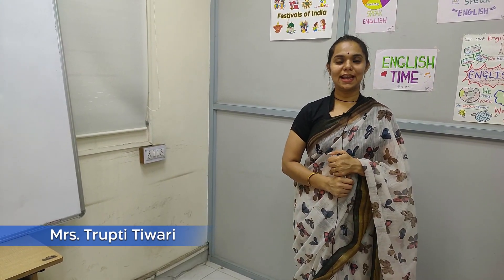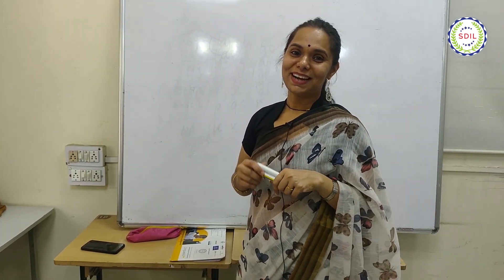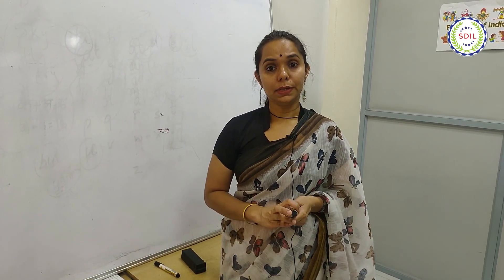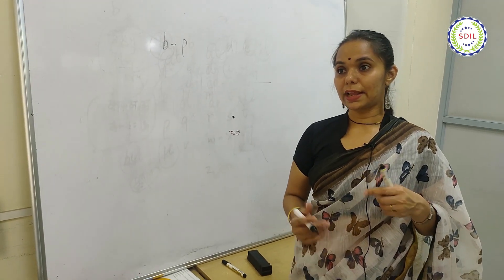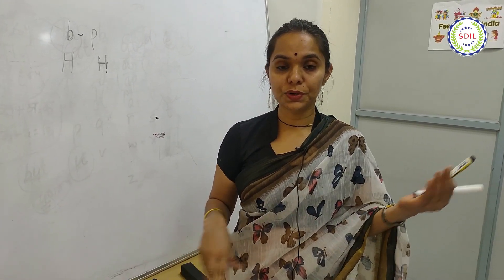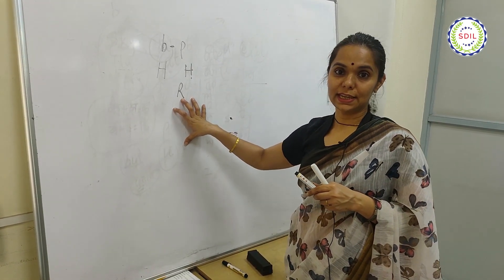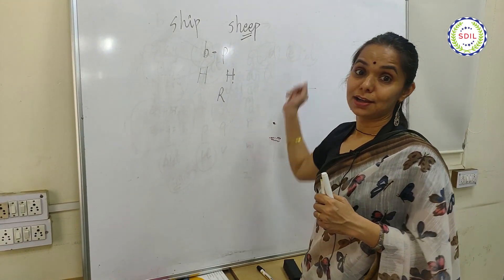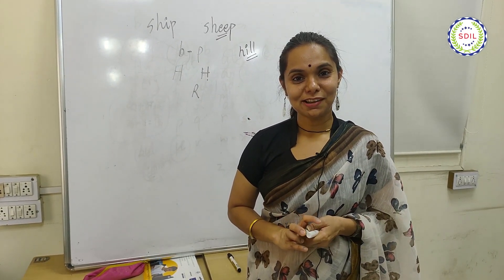Learn Pronunciation of Consonants by Mrs. Trupti Tiwari | Sumathi Deshmukh Institute of Languages